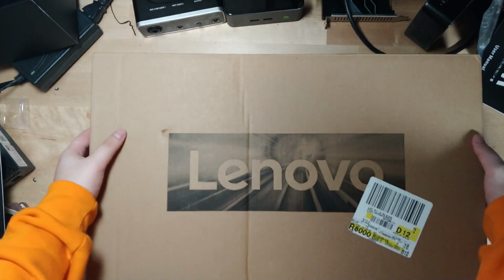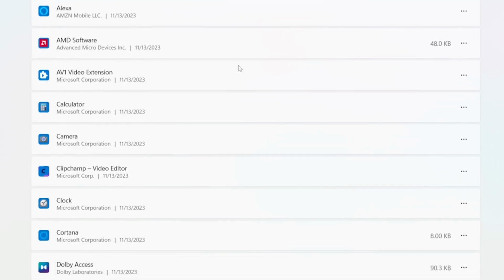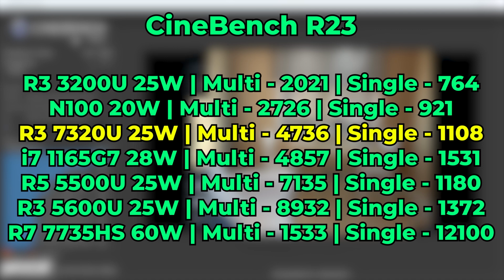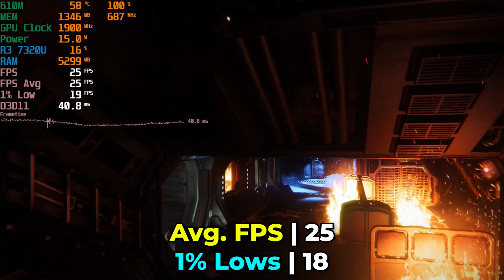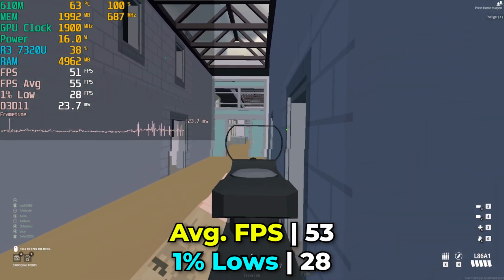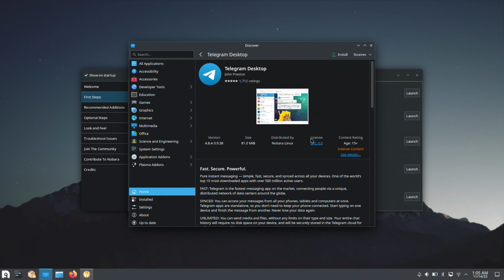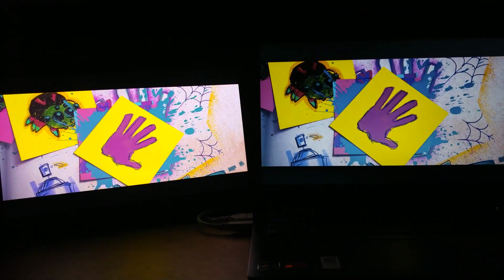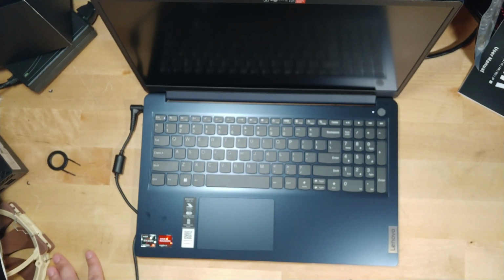Walmart's Cheapest Black Friday Laptop! What Can You Do With It? | Lenovo IdeaPad 1 Ryzen 3 7320U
IdeaPad 1
Alternative Laptops